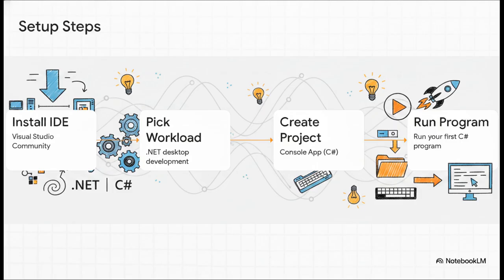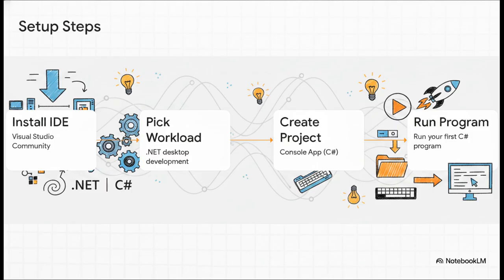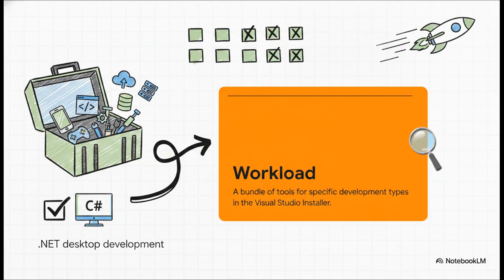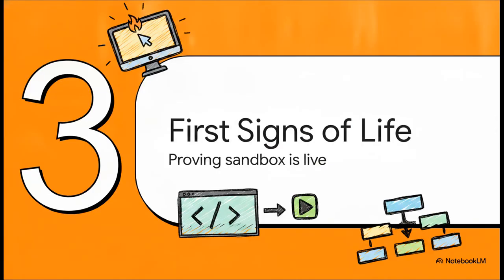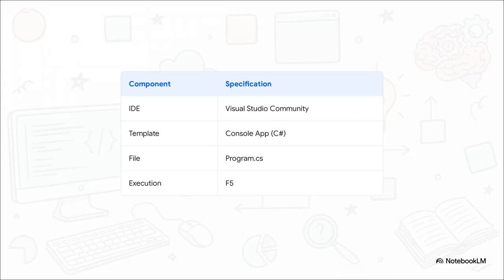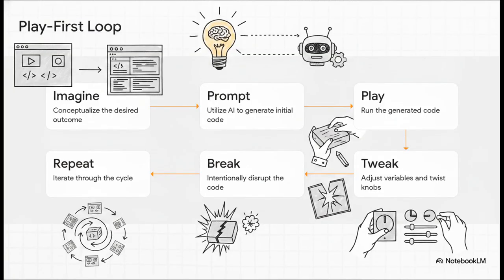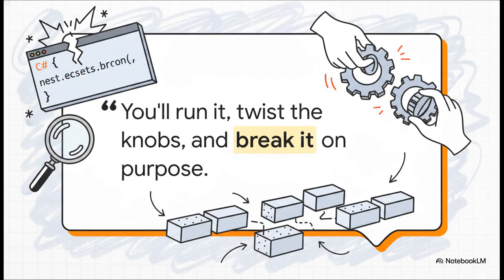C# Book · Chapter 1Getting C# Ready (Windows Setup)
C# Book · Chapter 1
Getting C# Ready (Windows Setup)

Unlike HTML, C# doesn’t live in your browser. It runs through a full development environment called Visual Studio. That sounds heavy, but you’re about to see it’s just another playground — and you only have to set it up once.

Follow these steps and you’ll have a working C# sandbox in under fifteen minutes.